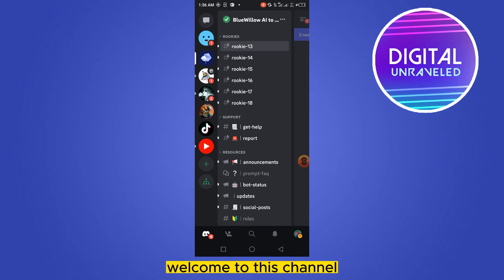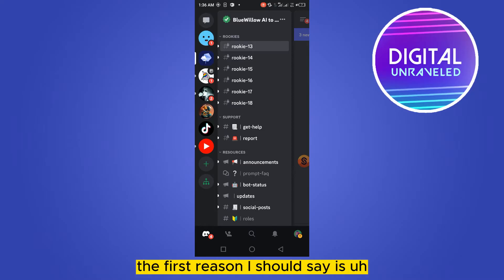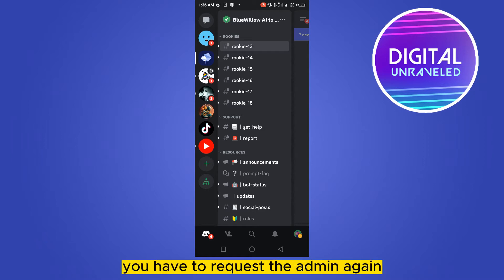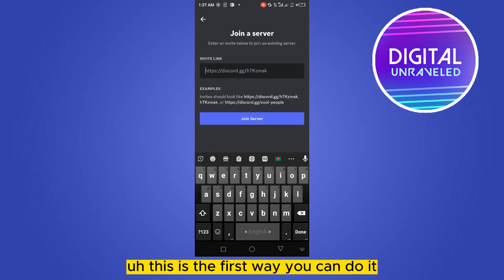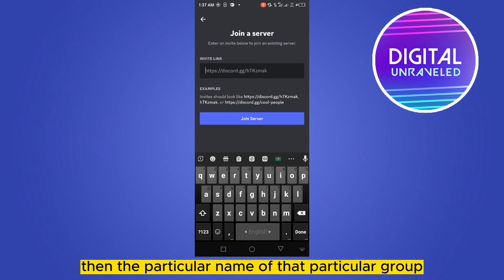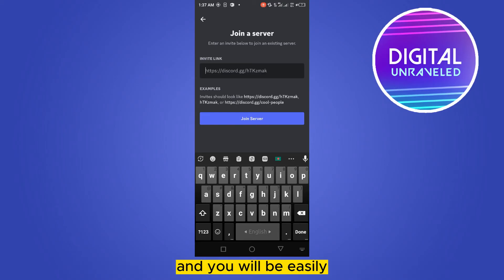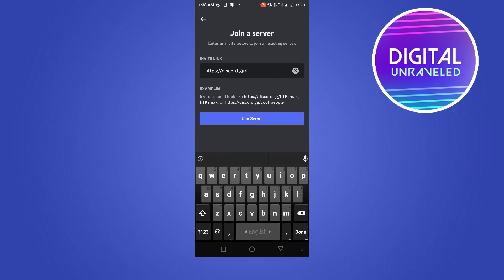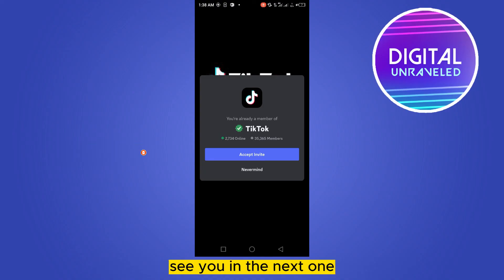How To Join Expired Discord Link (Tutorial)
Learn How To Join Expired Discord Link